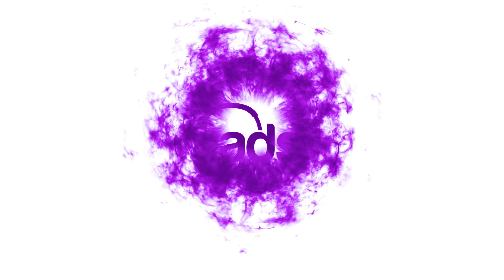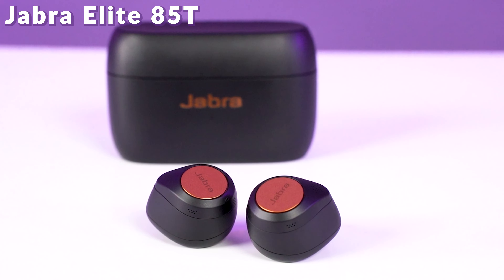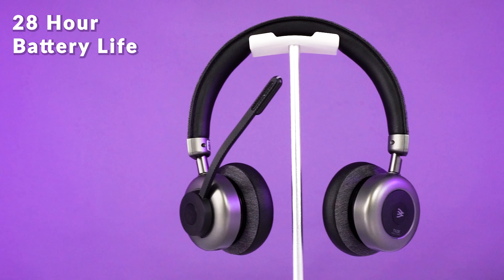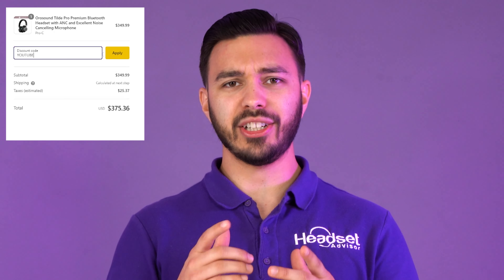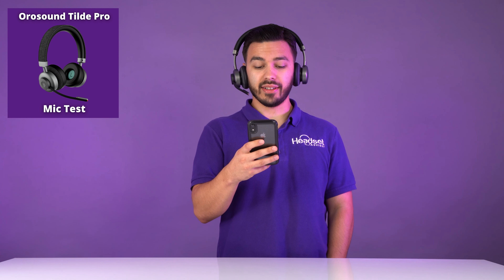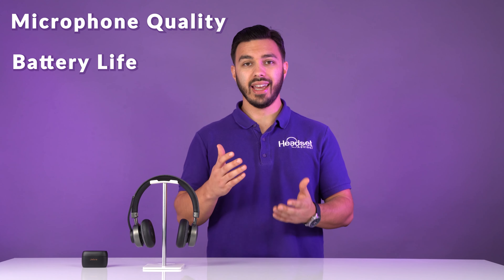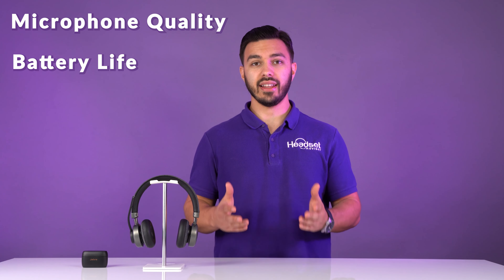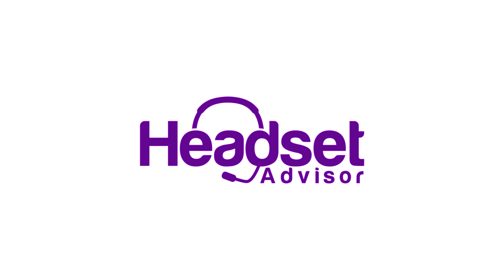Headphones VS Earbuds Review + Mic Test Comparison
Want MORE mic noise cancellation? Try neep noise cancelling software free

Can you use earbuds for the office? Join Drew as he tests out the Jabra Elite 85T and goes over the pros and cons of using earbuds for work in the office. In this video, you get to listen in and compare Orosound Tilde Pro vs the Jabra Elite 85T with rigorous testing to help you decide which one is best for you!

🟣Featured Product🟣

🟪Jabra Elite 85T

0:00 - Intro
0:50 - Overview/ Tech Specs
2:45 - Mic Tests
4:14 - Final thoughts